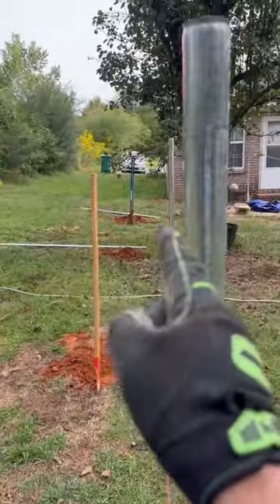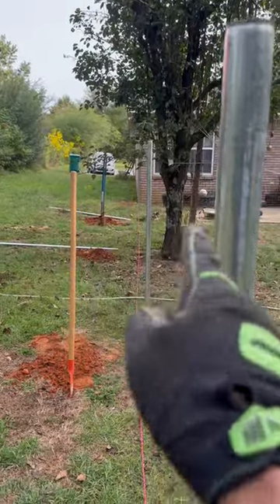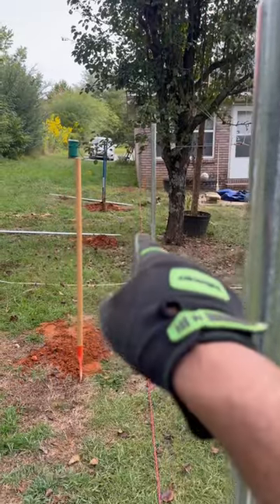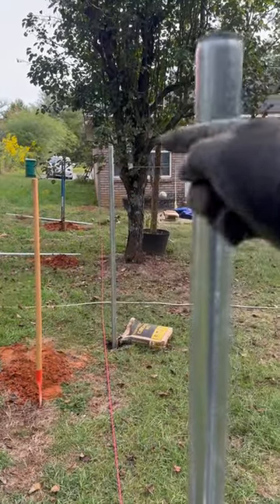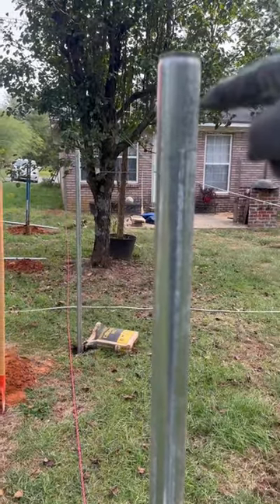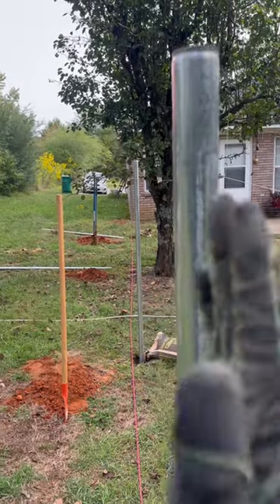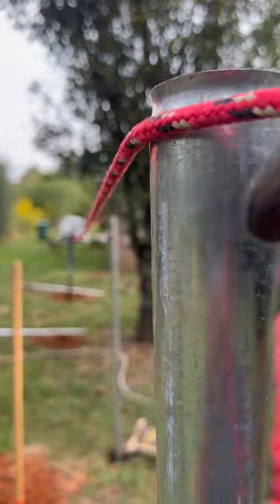Chain link fence 6ft husky part 4